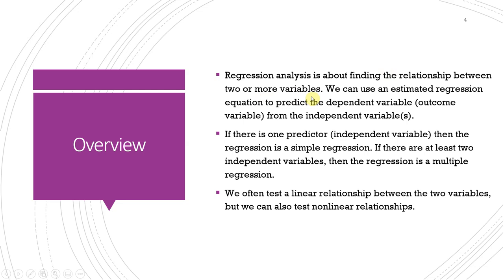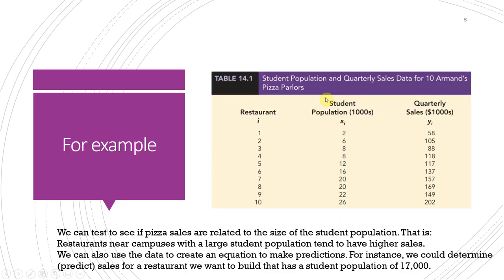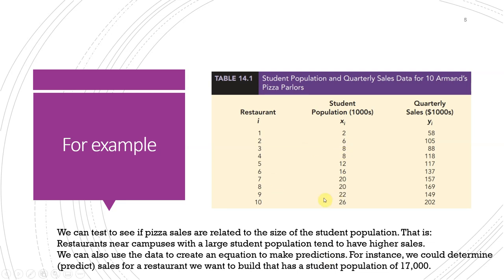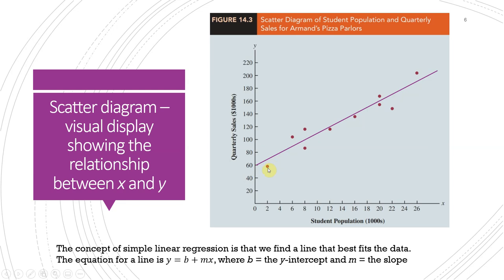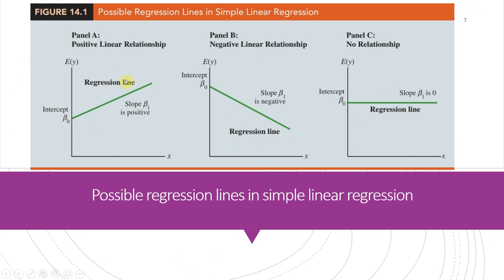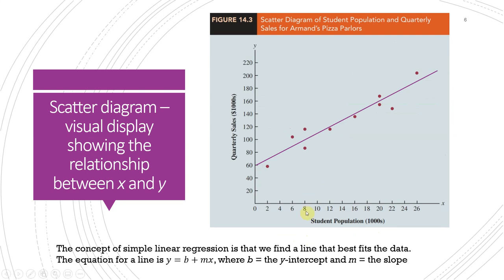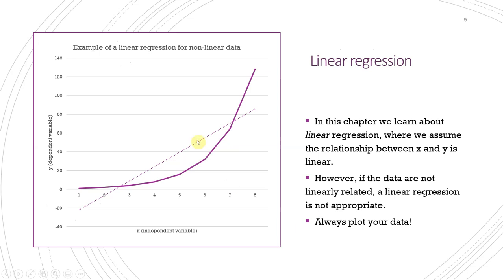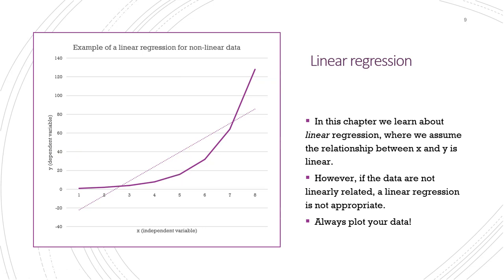Chapter 14 1 Overview